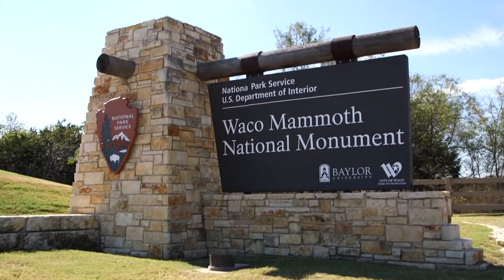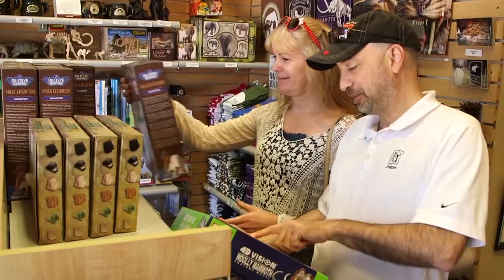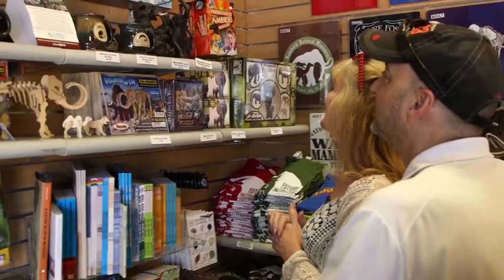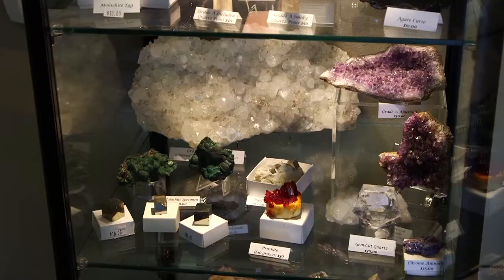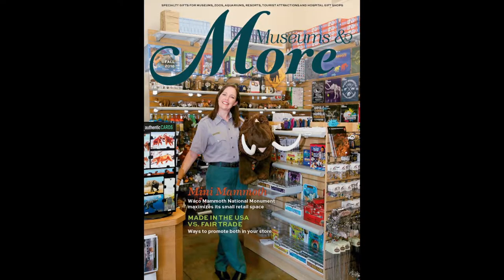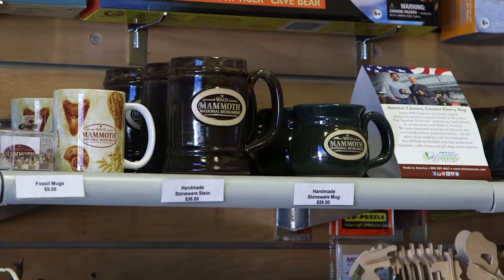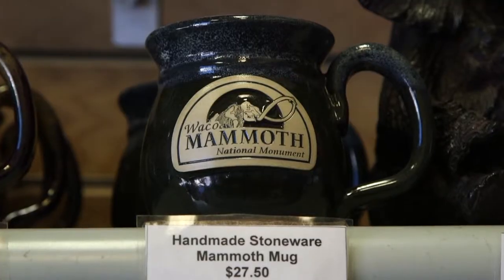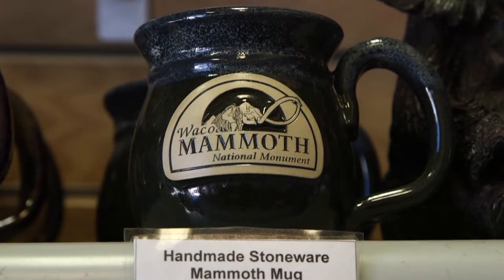Waco Mammoth National Monument Gift Shop featured in Magazine HD Mpeg